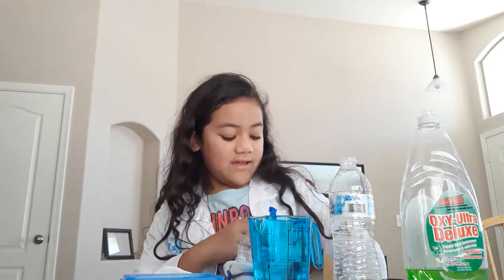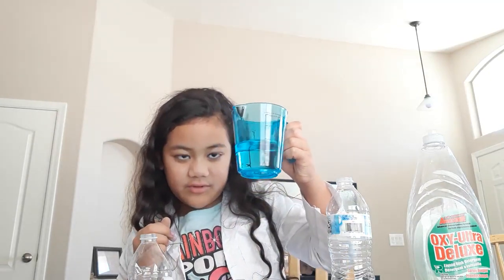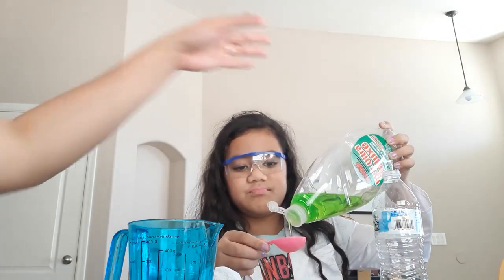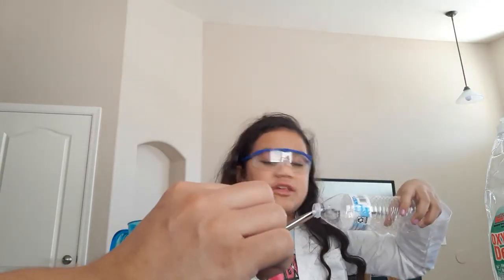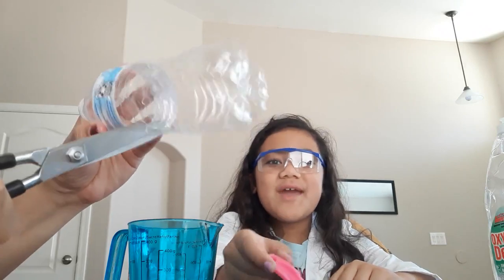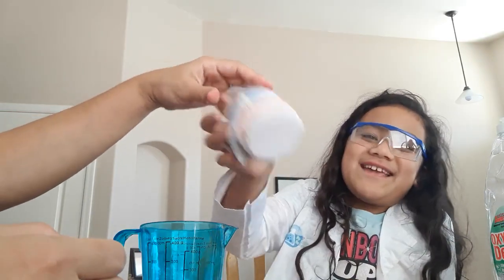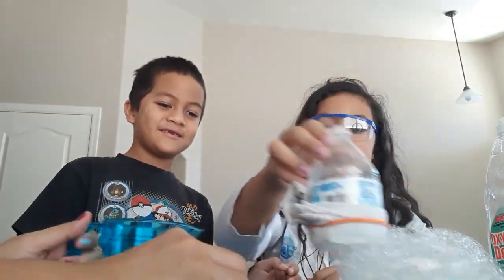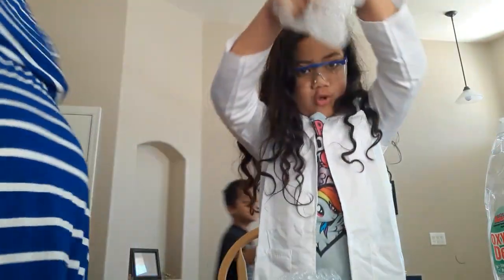How to make an "Elephant trunk‐looking" Bubble maker 👍💕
Neima shows us how to make bubbles that come out like an elephants trunk 😃👍💕